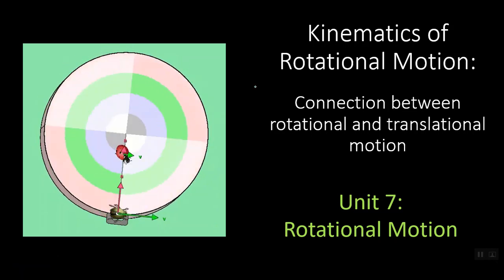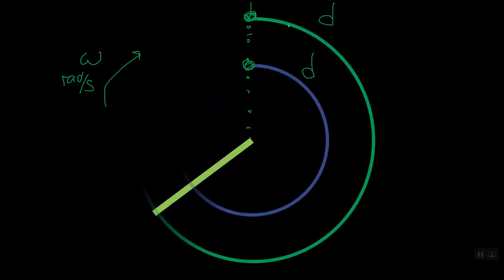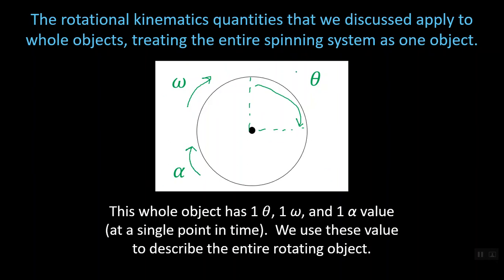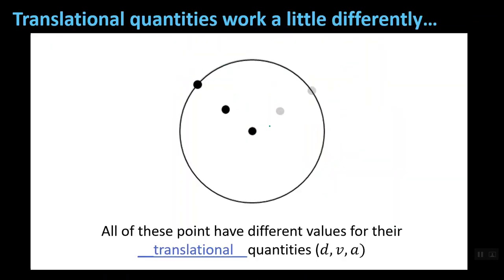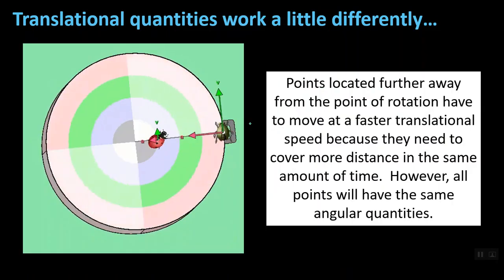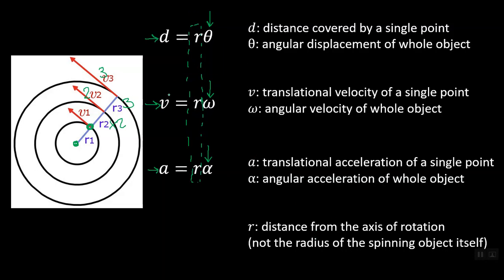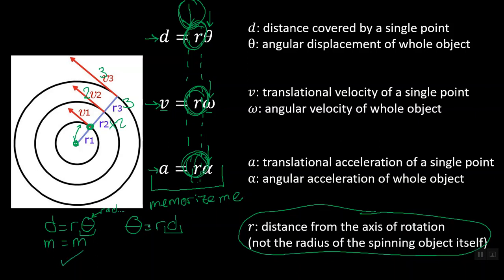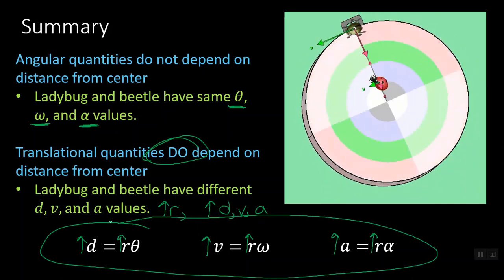U7L2 - Linear Angular Translations